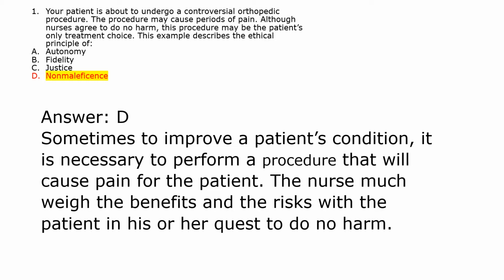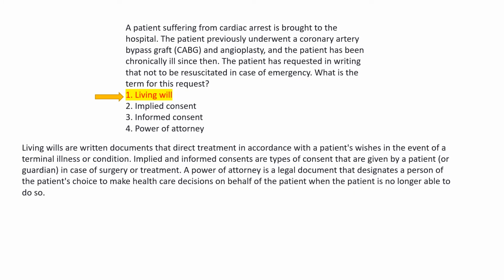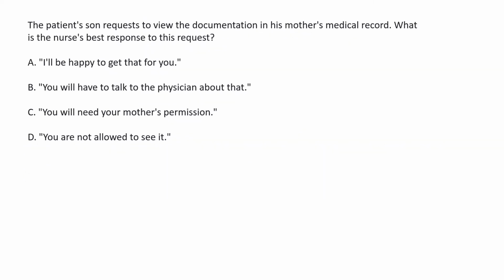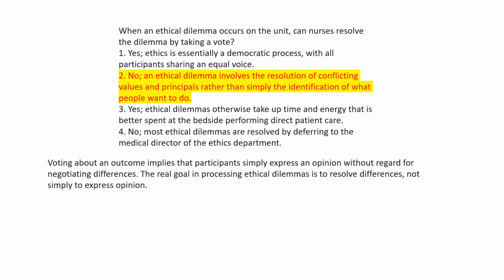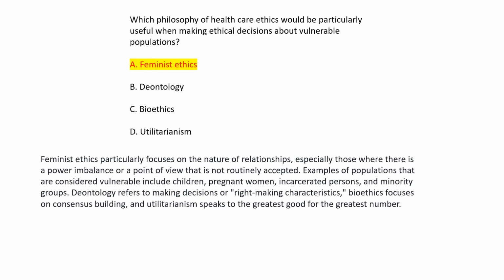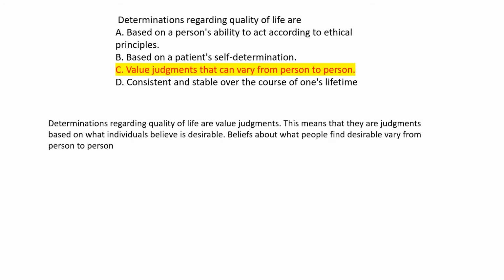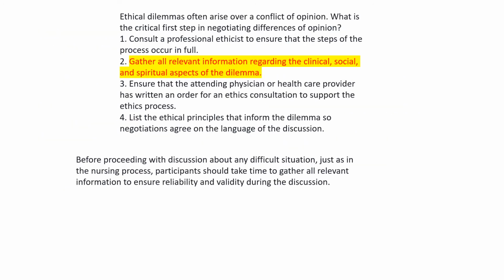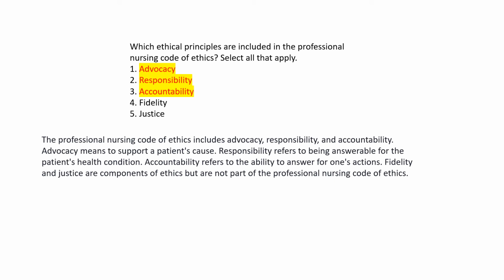Ethics and values - Fundamental of nursing